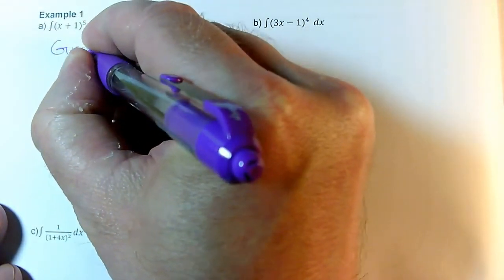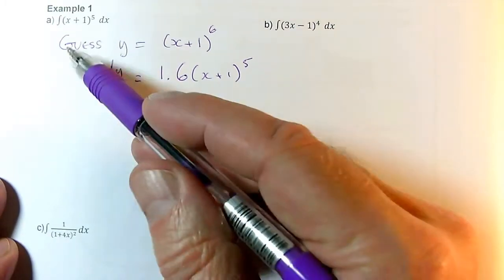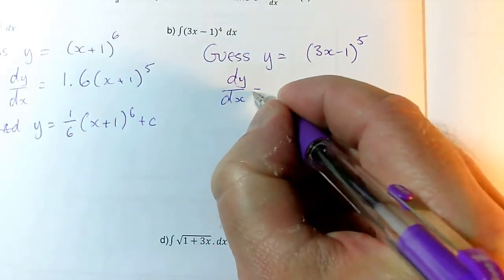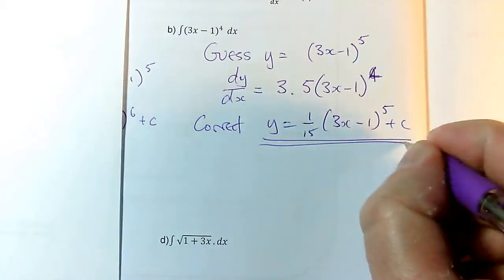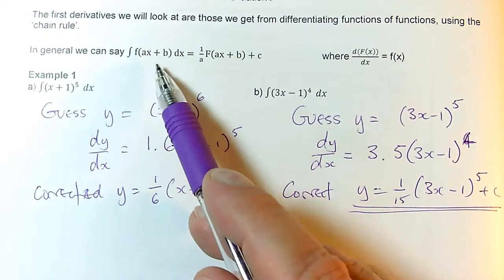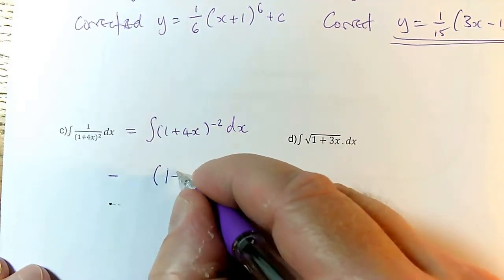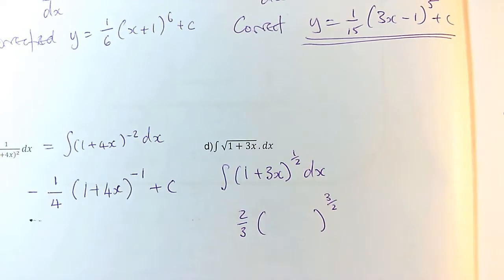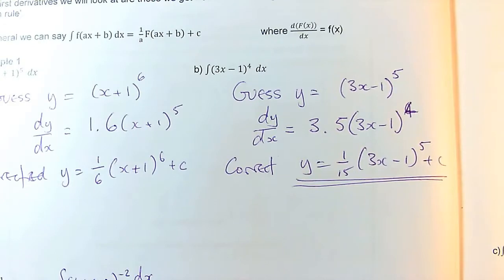integration with linear bracket